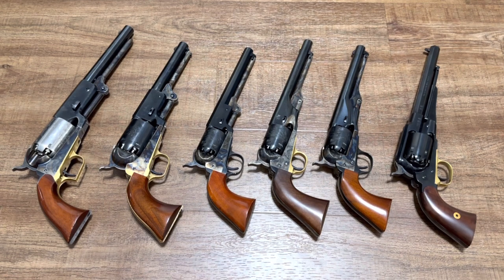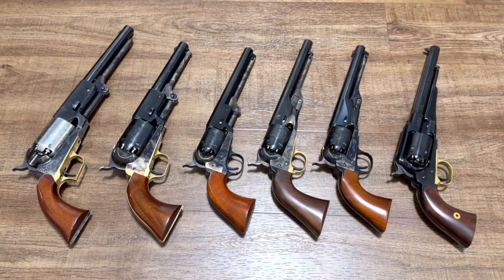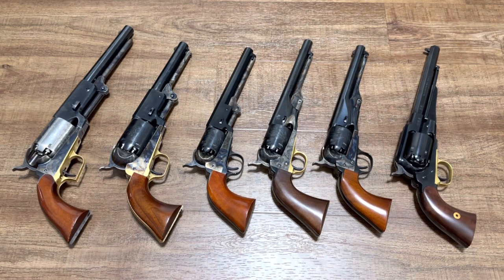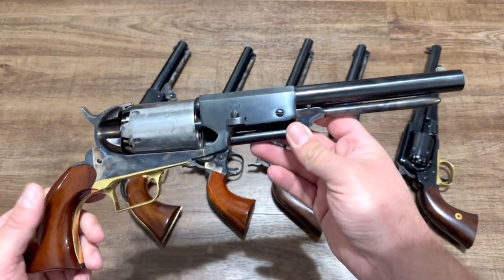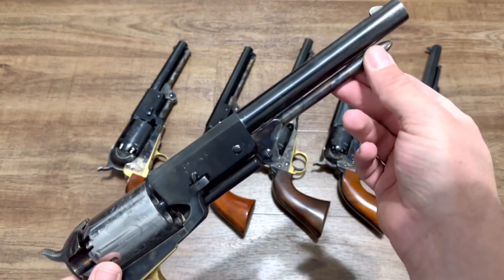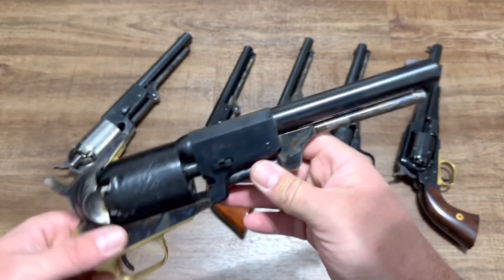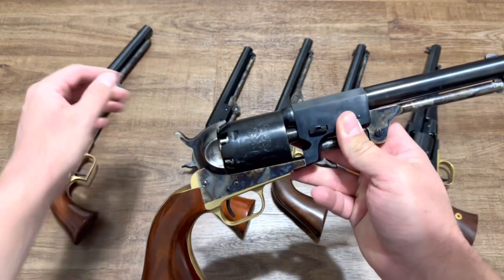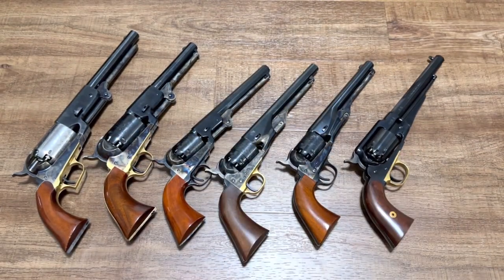Identifying Cap & Ball Revolvers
In this video, I’ll provide some guidance for identifying common cap & ball revolver models. I decided to do this because there are now a lot of new black powder shooters.

SPECIAL OFFERS